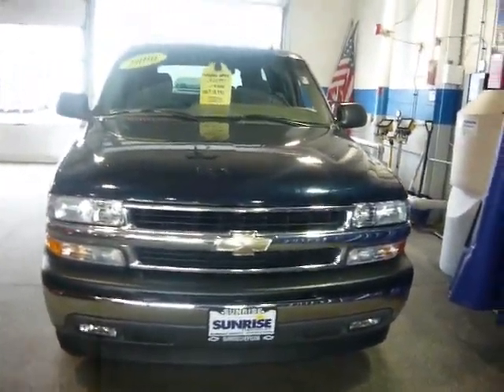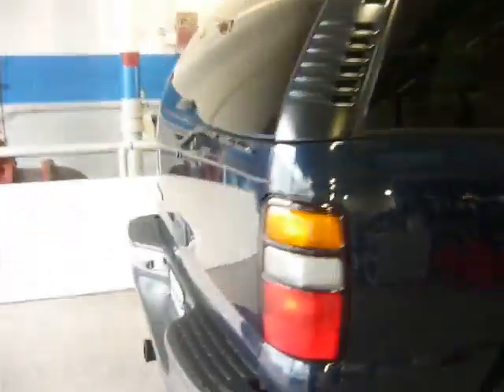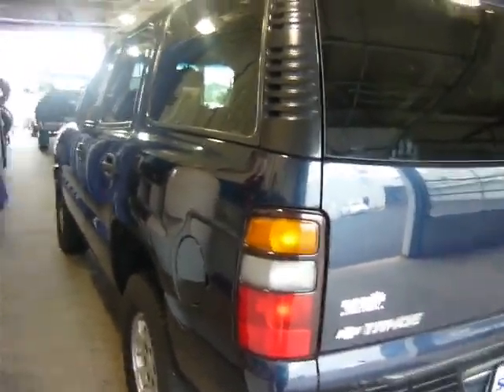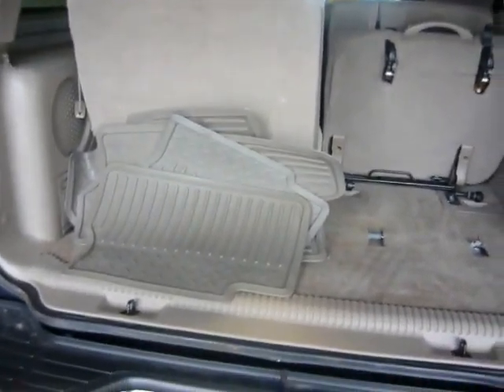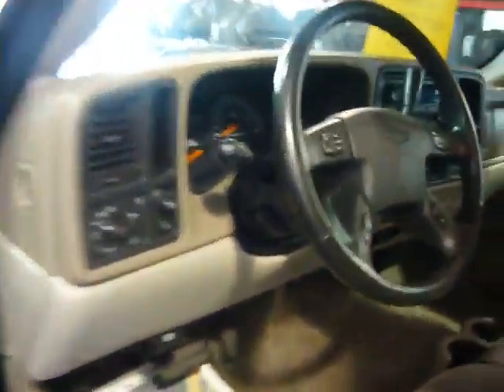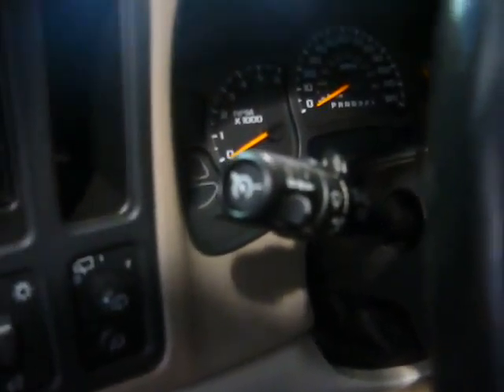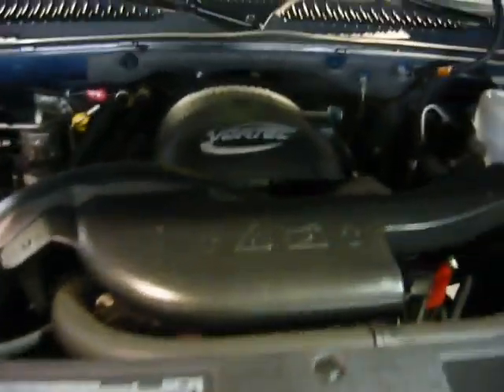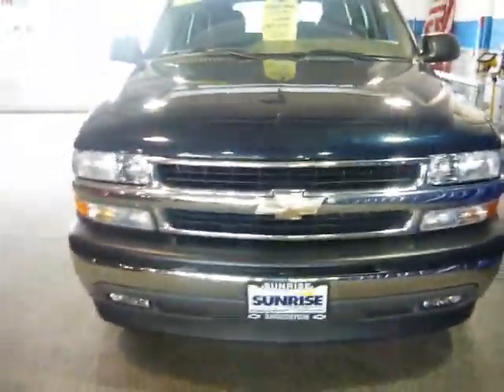2006 Chevy Tahoe.MOV